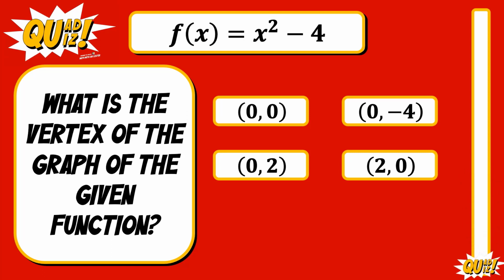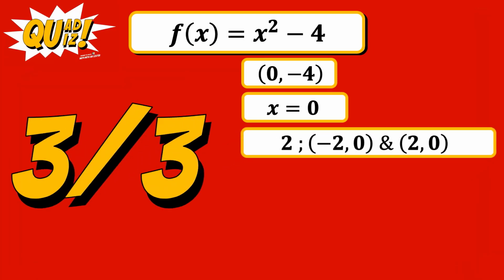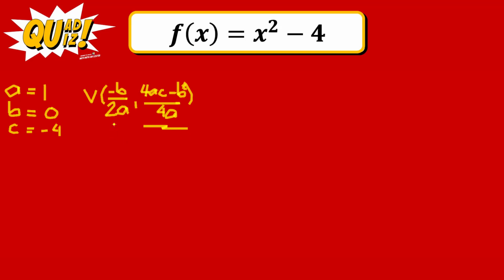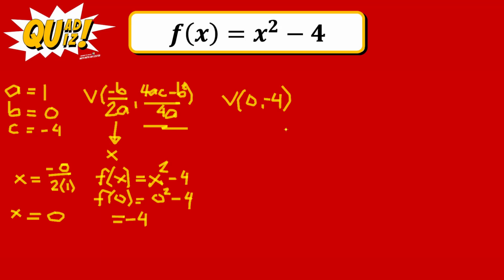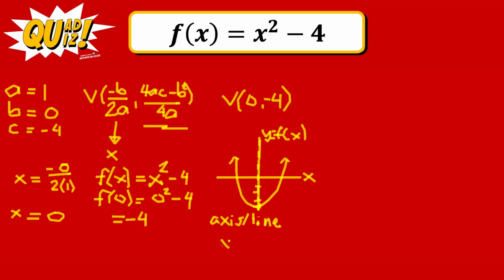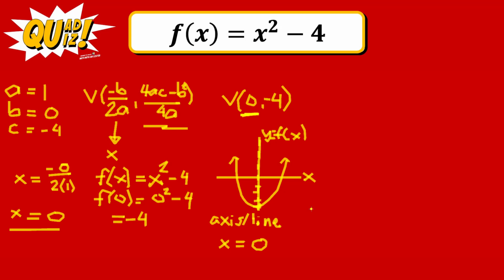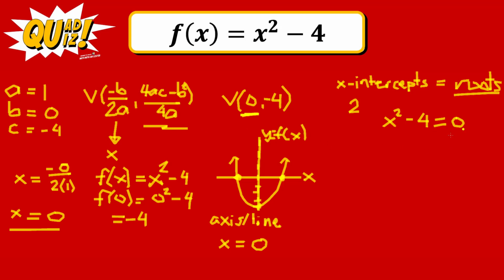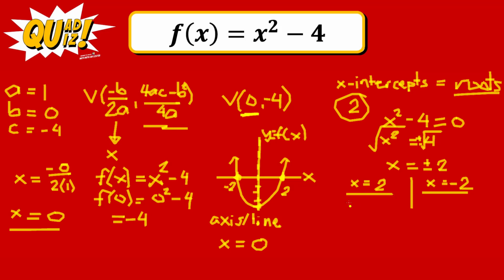QuadQuiz! Category: Vertex, Line of Symmetry, and x-Intercepts_1